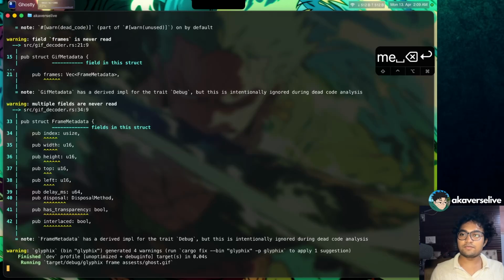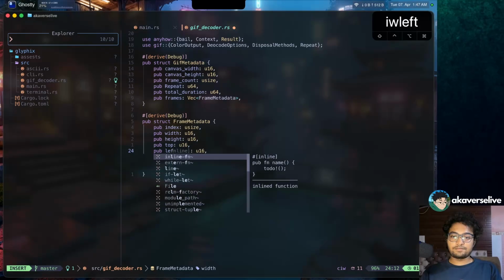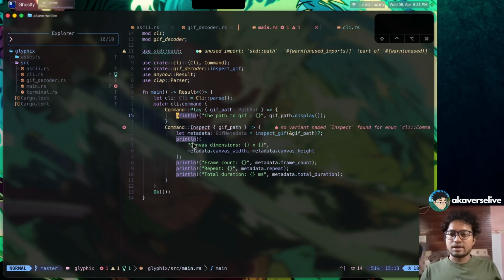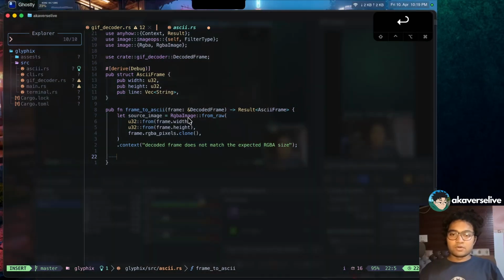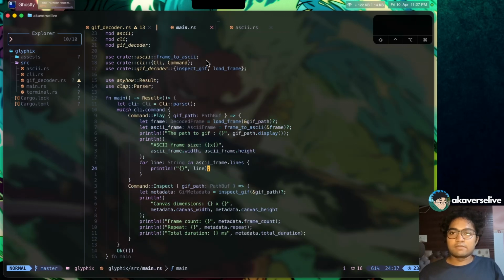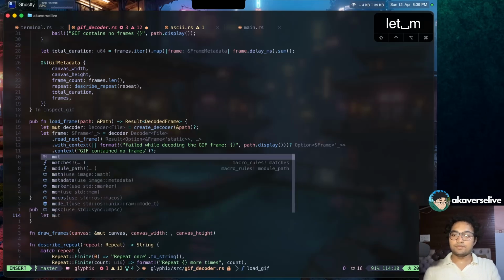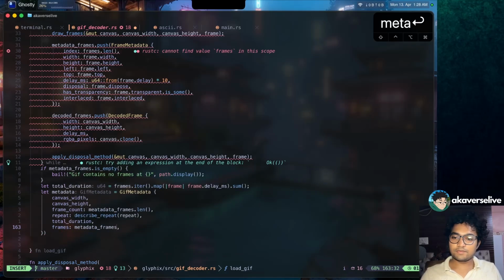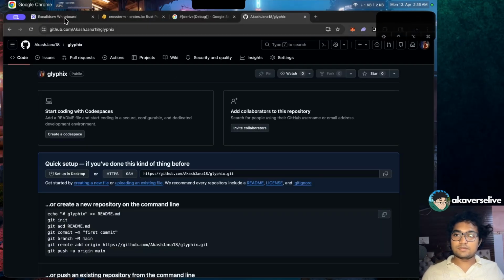Rust CLI project | Convert gif to ascii images and render in your terminal | Glyphix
Glyphix is a Rust-powered terminal renderer that converts GIFs into animated ASCII videos directly inside your terminal.

Chapters:
00:00 Intro
02:13 Architecture & Folder Structure
07:45 Building the CLI (Clap)
15:05 GIF Decoder Module
40:05 Loading Frames
52:40 ASCII Conversion
58:25 Working with RGBA Images
1:00:10 ASCII Image Rendering
1:19:25 Terminal Rendering (Crossterm)
1:32:00 Loading GIFs
1:41:02 Drawing Frames
1:51:11 Disposal Method & Screen Clearing
1:56:32 Fixing Errors
2:13:50 Create Content advice
2:14:40 Git Push

Built while learning Rust internals and terminal rendering, this project explores:
• GIF frame decoding
• Image → ASCII conversion
• Terminal rendering with Crossterm
• Frame timing & animation pipelines
• Building weird but fun systems in Rust

Code + learning in public because apparently suffering through ownership should at least become content.

Alternative clicker:
* I Turned GIFs Into Terminal Videos Using Rust
* Building Glyphix: GIF to ASCII Renderer in Rust
* I Made Videos Run Inside a Terminal 🤯
* This Rust Project Plays Videos Using Text